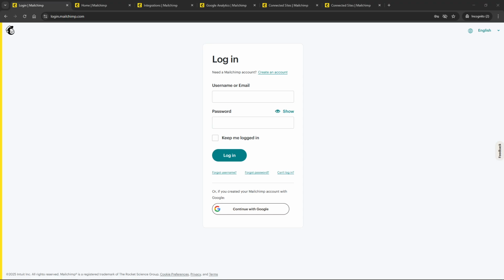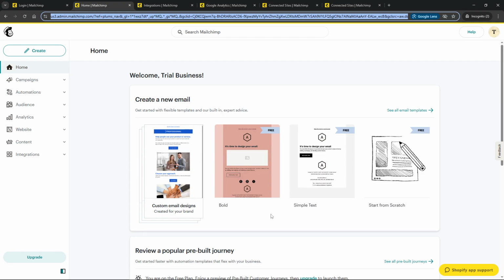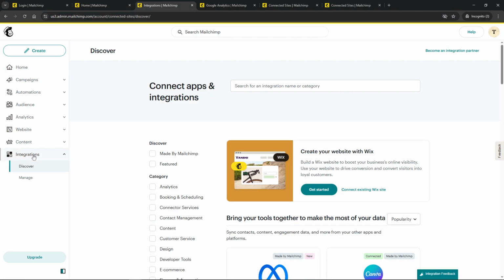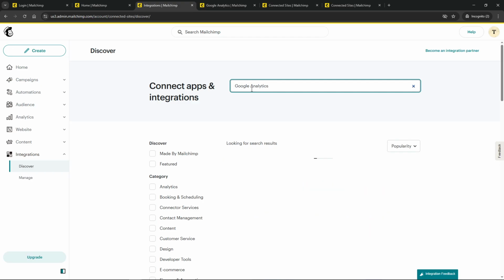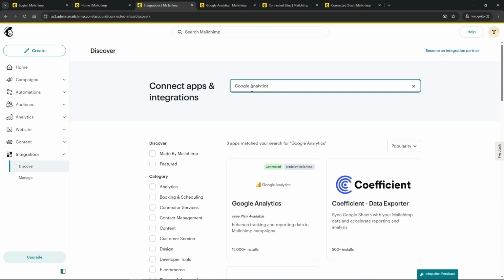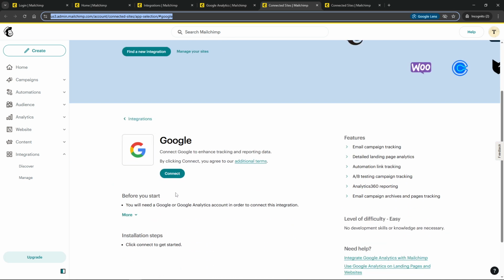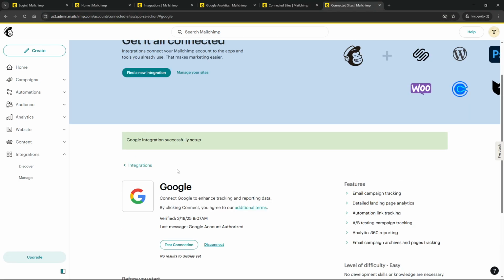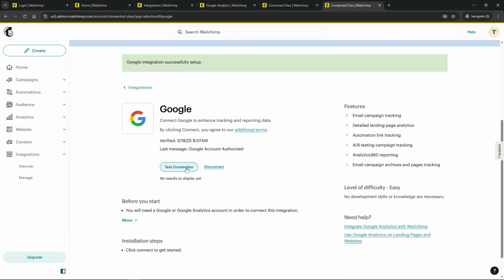How to Integrate Mailchimp and Google Analytics Ecommerce Tutorials [2025 Full Guide]